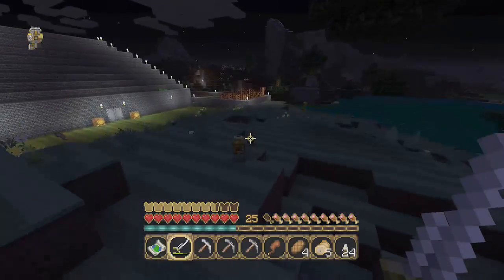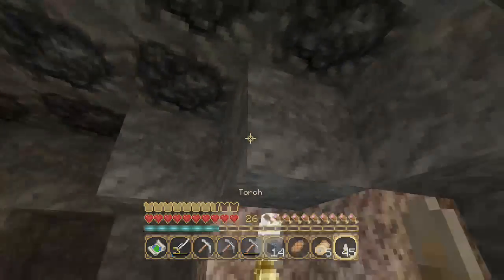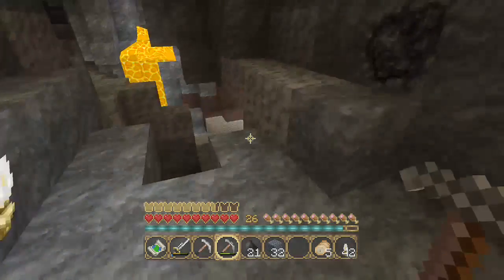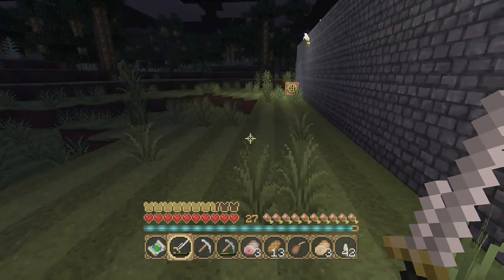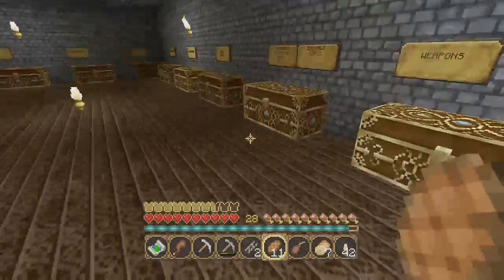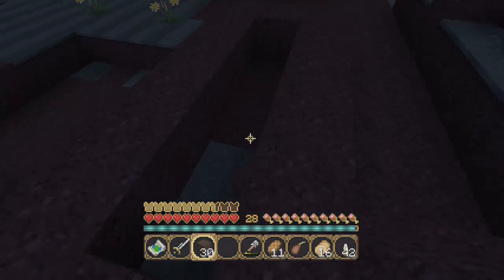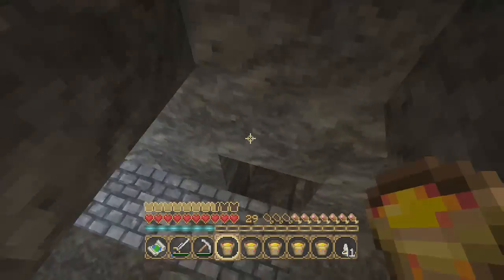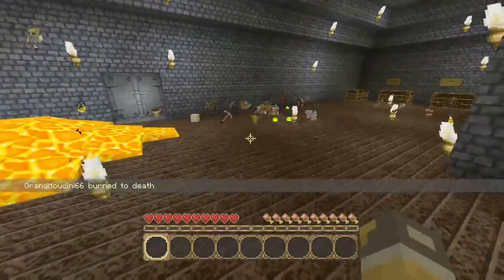GATHERING FOR FUTURE BUILD (400 FOLLOWER GOAL)